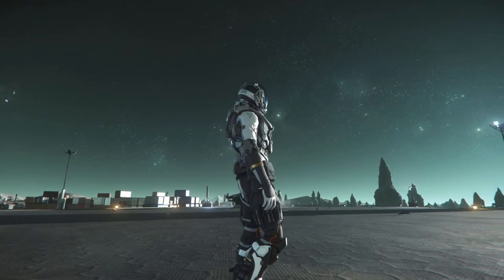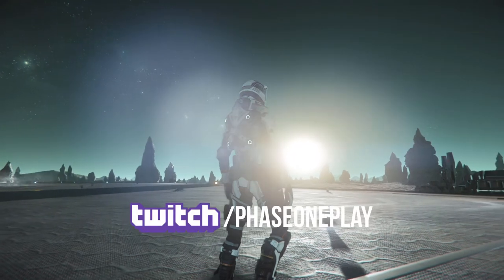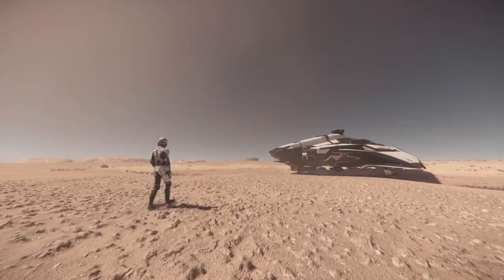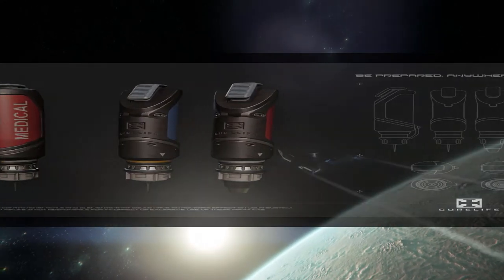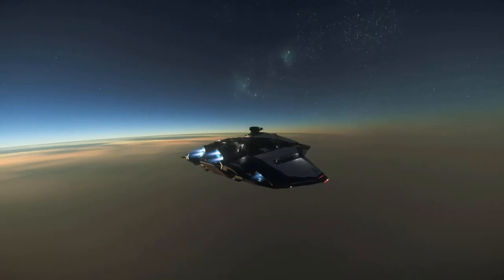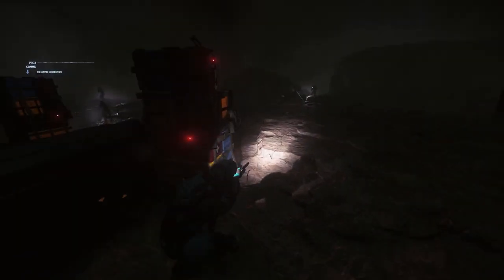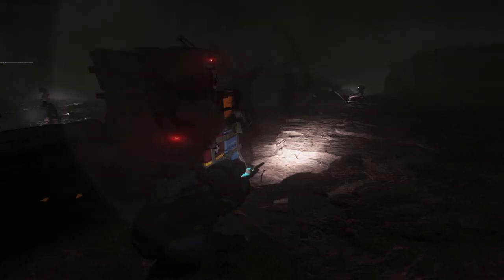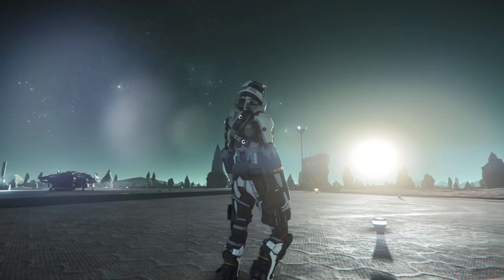Med & OxyPens + New Cave FPS Missions in Star Citizen 3.13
In this video we go over new minor features being added to Star Citizen 3.13.